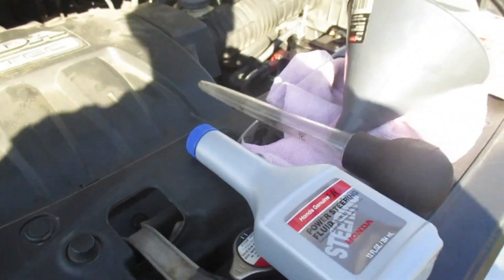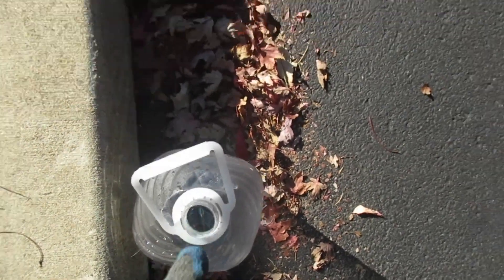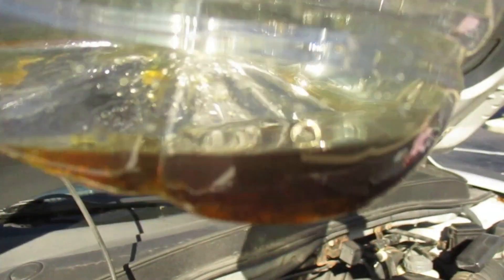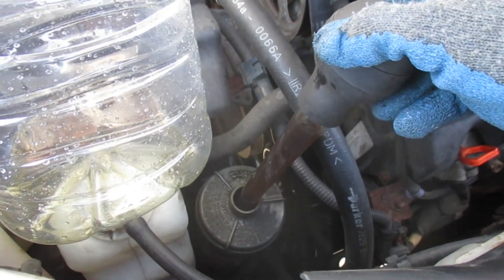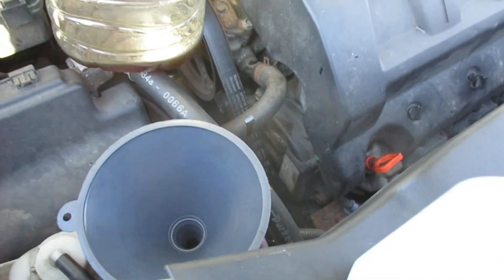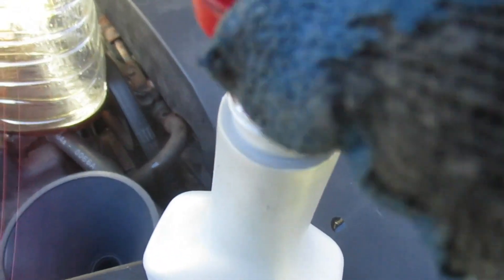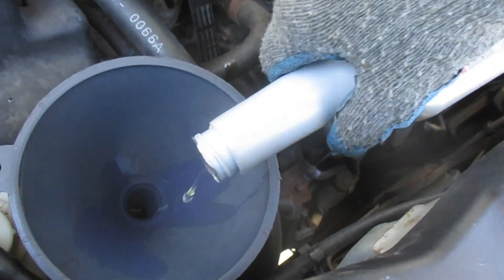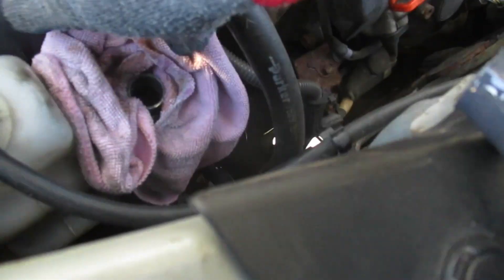Power Steering Fluid Change 2006 Honda Pilot EX-L AWD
Quick video for documentation purposes of me doing maintenance on my 2006 Honda Pilot. Using OEM Honda Power Steering Fluid I got off ebay. You could also use a hand pump to pull out more of the old fluid, but mine was dirty. The turkey baster works well enough though.